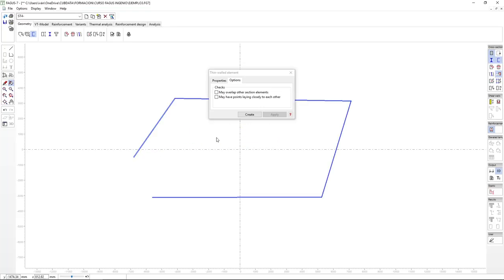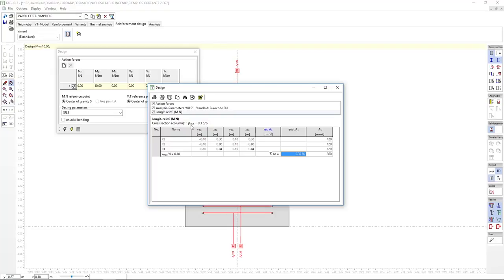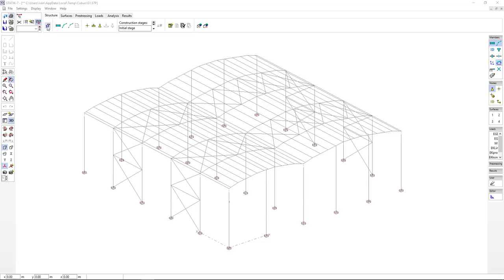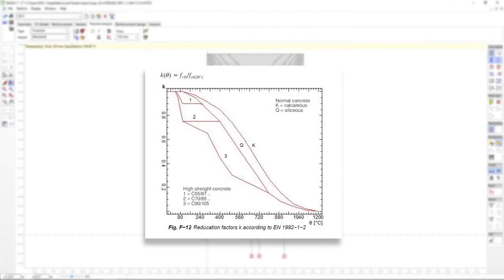FAGUS: Structural design course | Promotional video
Learn more about "Structural design with FAGUS" course which is endorsed by Cubus AG